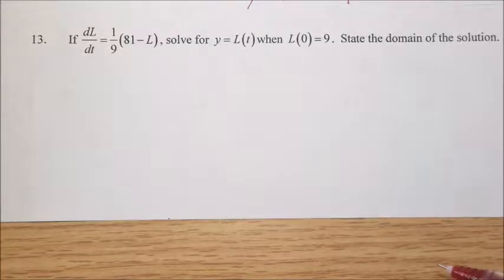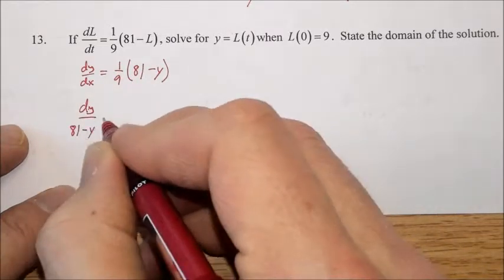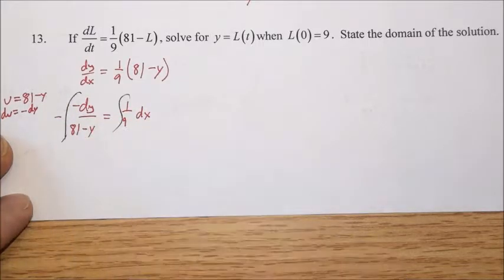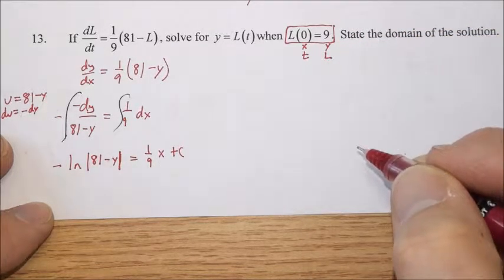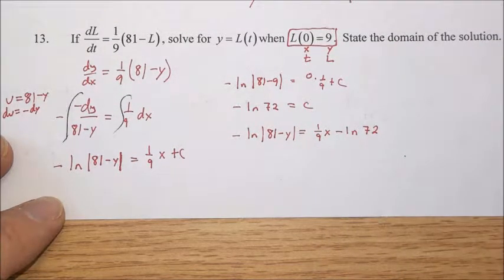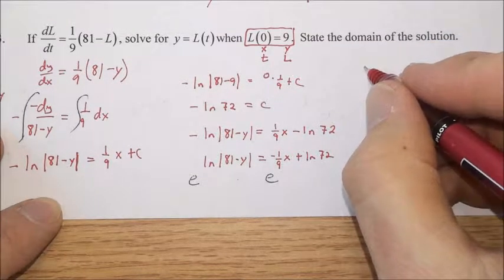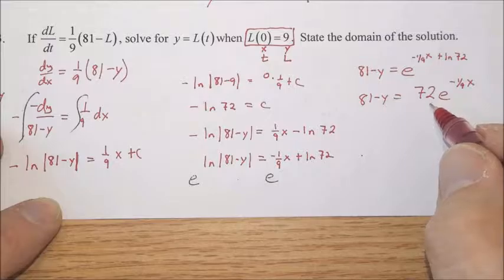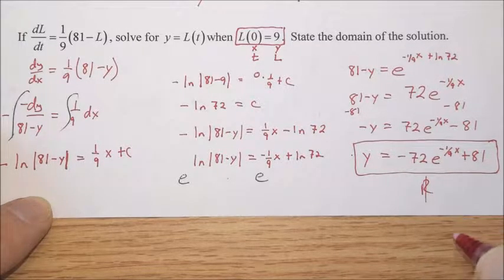Separation of Variables Assignment # 13